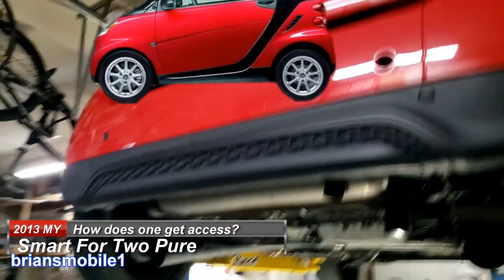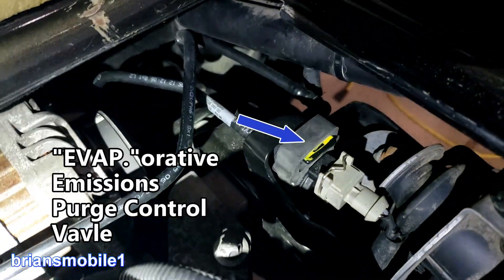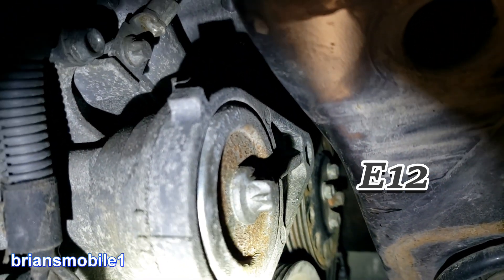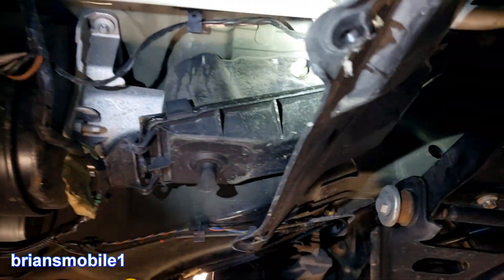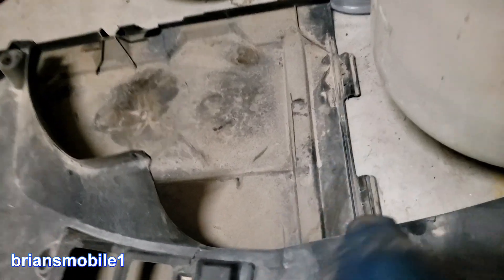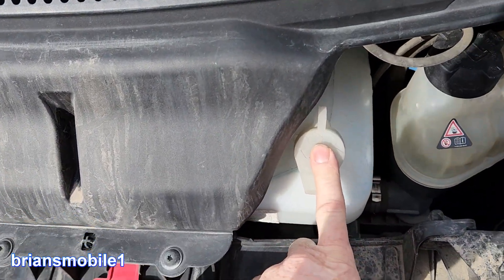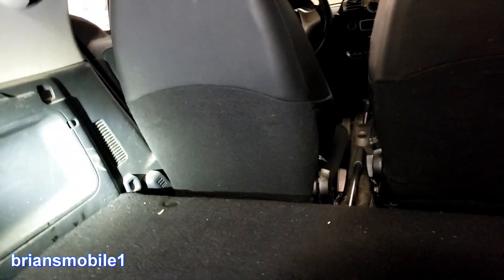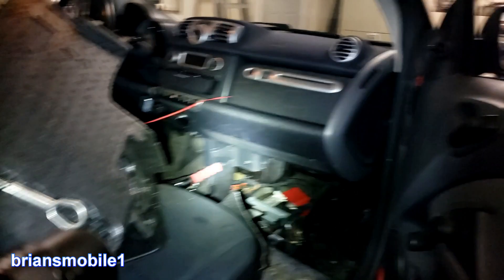Smart Car Mechanics Tour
Ever wonder where they fit the battery, engine, master cylinder etc. in a Smart Car?  This video is for you!  I cover fluid locations, spark plugs, dipstick, fuse box, alternator, air pump, air filter and much more!
Fun Smart Car content you MUST see! (I'm not kidding)
My favorite is lifted Smart Cars (featured at BFATE) from LittleBigSmart